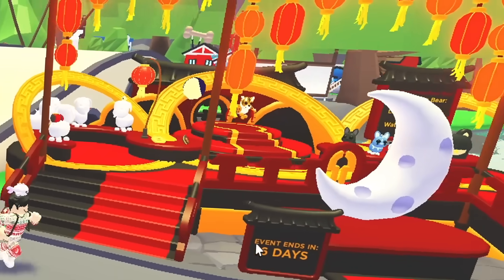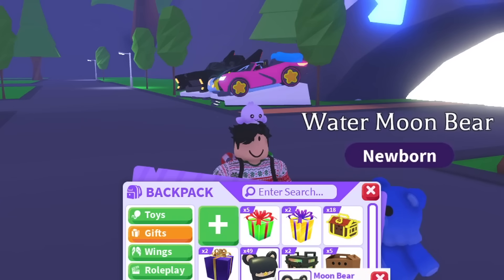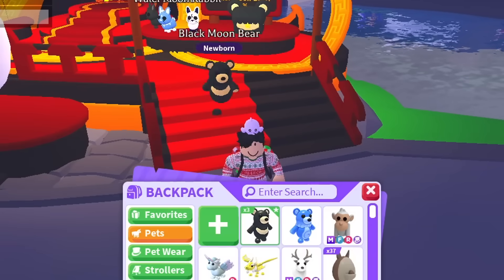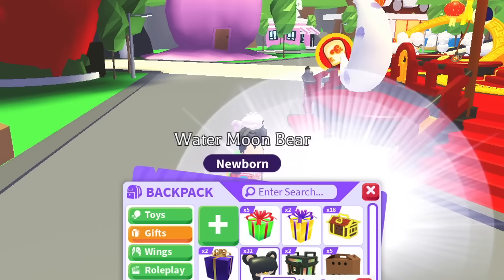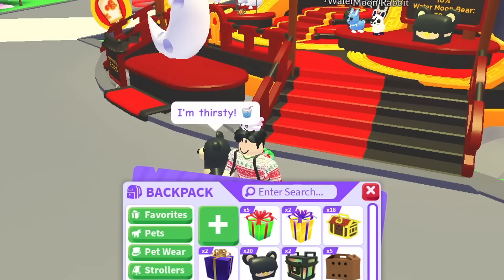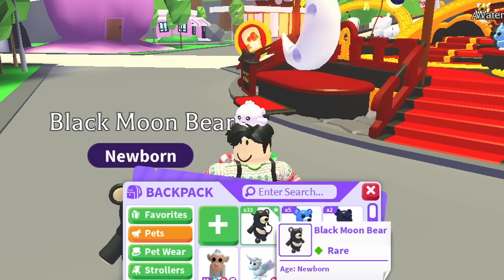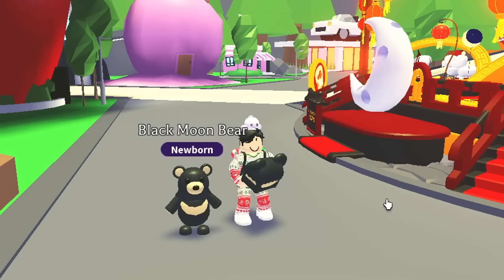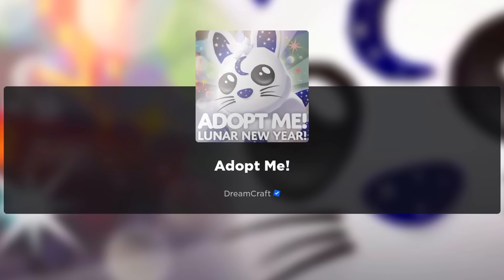Opening 100 MOON BEAR BOX in Adopt Me!